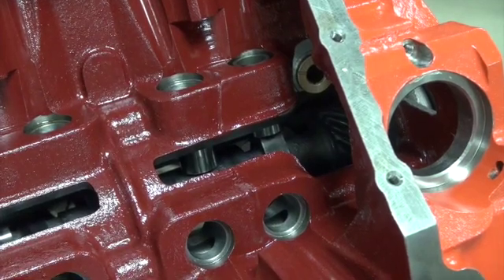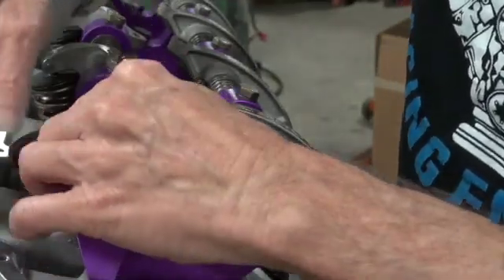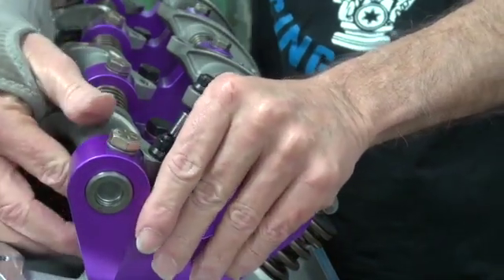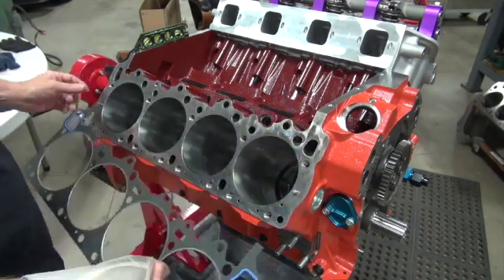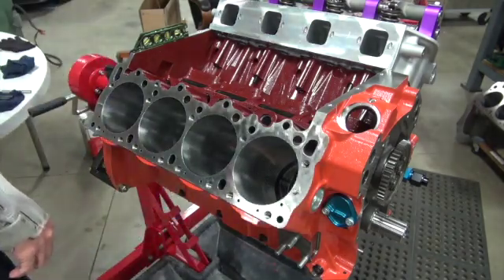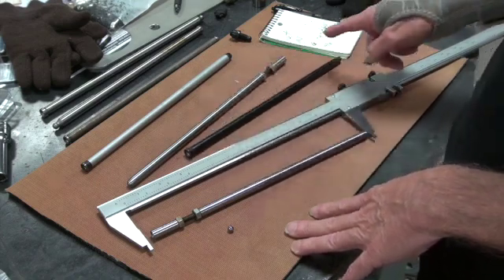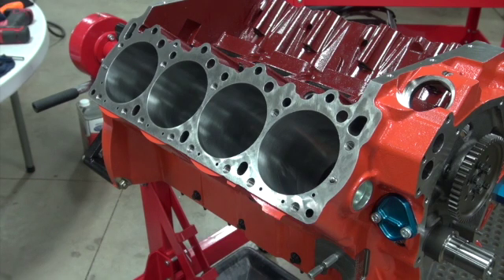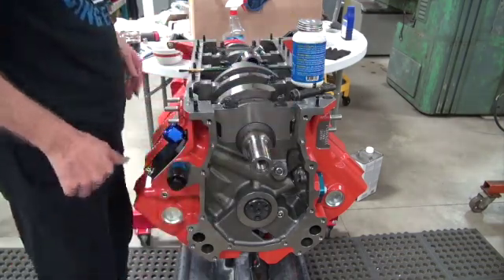Building your 426 Hemi Ep 13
This series is about building your 426 Hemi, 528 Hemi or 572 Hemi. This episode is about measuring for custom pushrods.